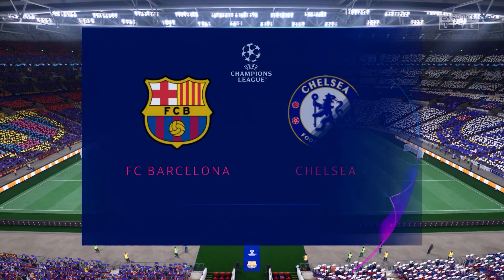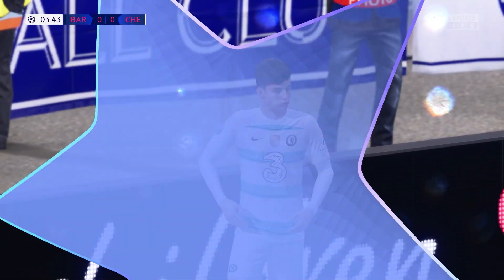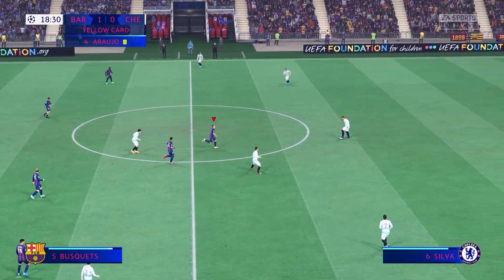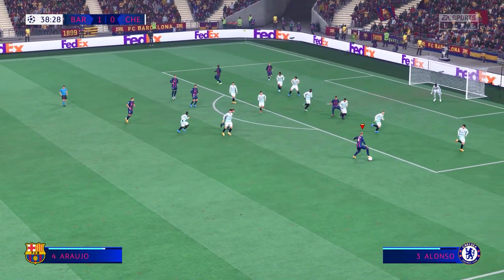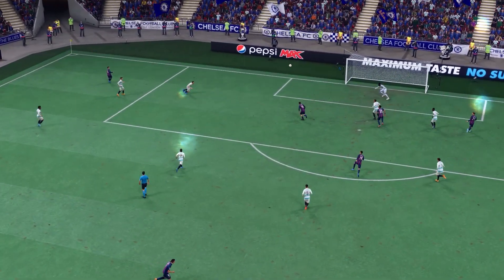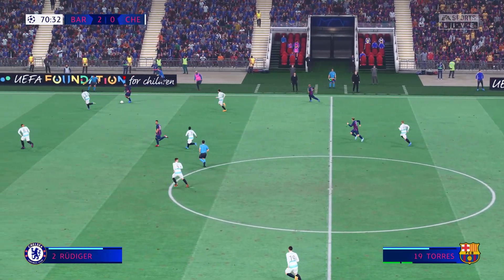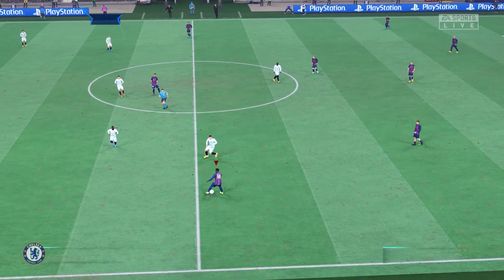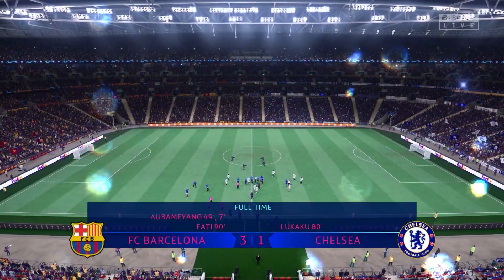FIFA 22 - Barcelona Vs Chelsea - UEFA Champions League 22/23 | PC Gameplay & Full match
FIFA 22 Mods FIFA 23 Barcelona Vs Chelsea UEFA Champions League 22/23 PC Gameplay & Full match .